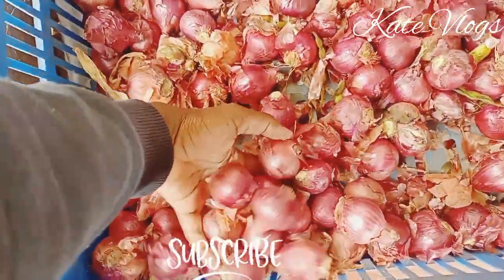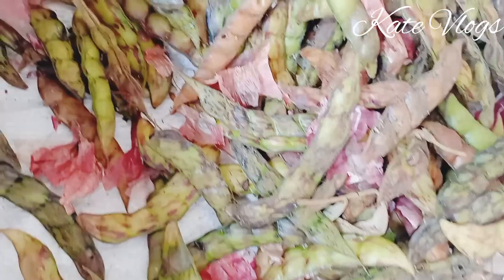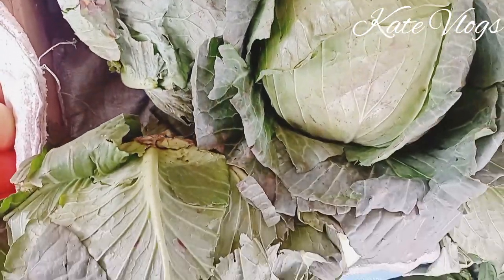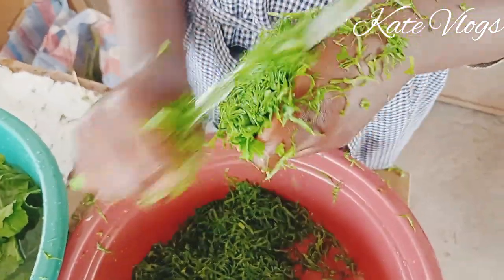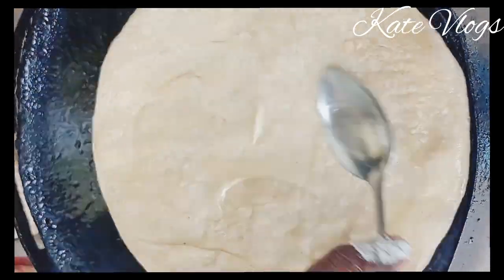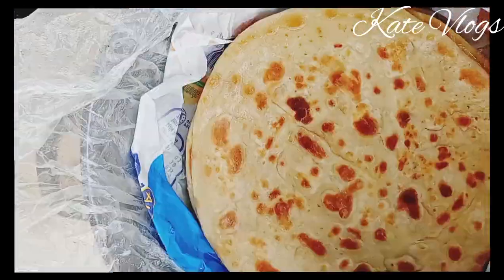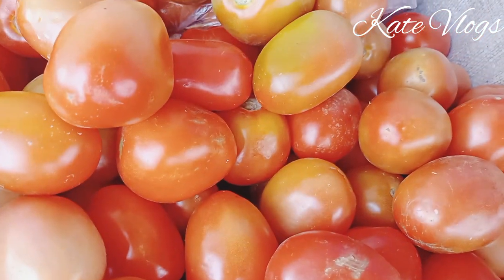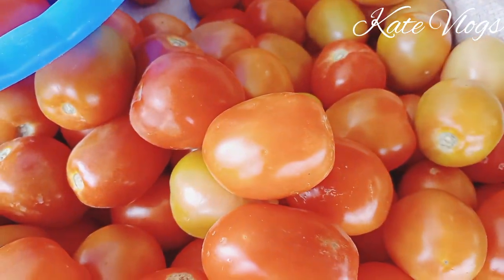GROCERY BUSINESS IN KENYA businessideas @katevlogs95